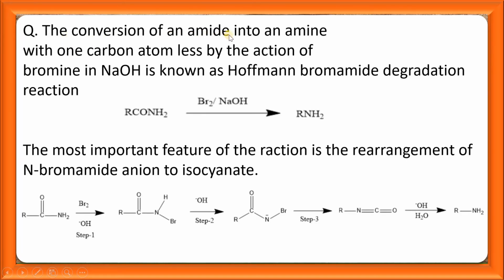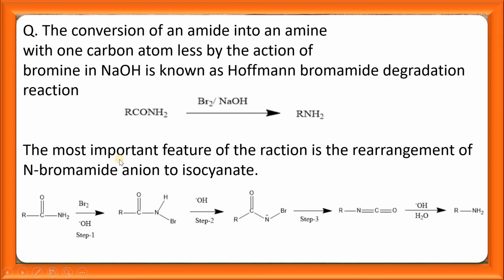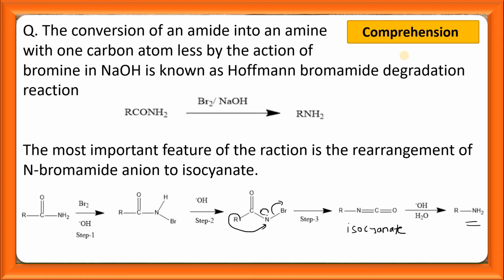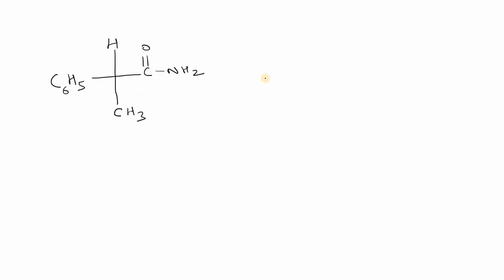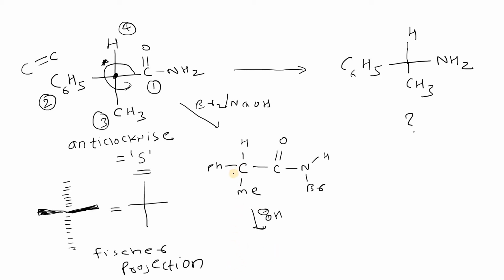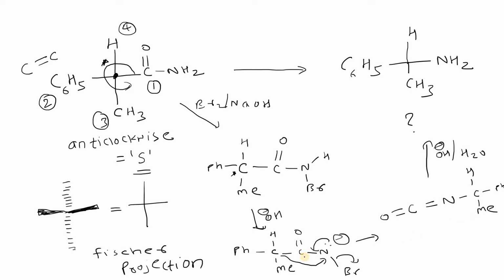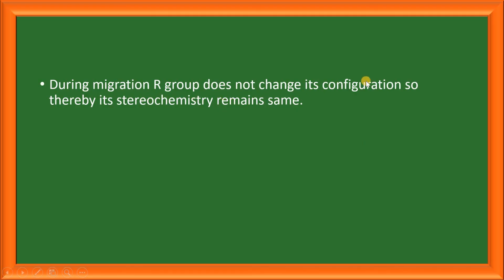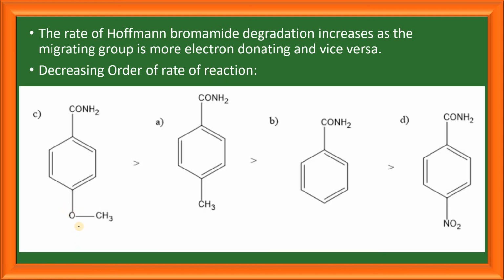QUESTION OF THE WEEK SERIES-92 | FOR JEE MAINS & ADVANCED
Hello Everyone,
I welcome you all to our you tube channel Chem Cyclopedia.
This channel is dedicated to CHEMISTRY. It is useful for all students learning chemistry right from class 11 & 12 level to the students pursuing  their graduation and postgraduation. It is also helpful for Students who are preparing for all CHEMISTRY ENTRANCE EXAMS like JEE-MAINS, JEE-ADVANCED, NEET, CET, NEST, KVPY,IIT-JAM, GATE, CSIR-NET, GATE, ALL GOVERNMENT ENTRANCE EXAMS like BARC, TIFR, ONGC etc.
To crack this all exams it requires continuous hard work, guidence and proper approach & you will find all this here. Additionally we will cover all chemistry related recruitments.
I am sure that our content will help you in your preparation journey.
keep learning